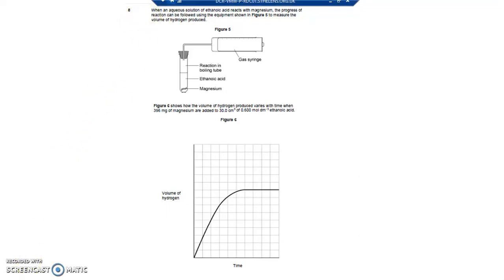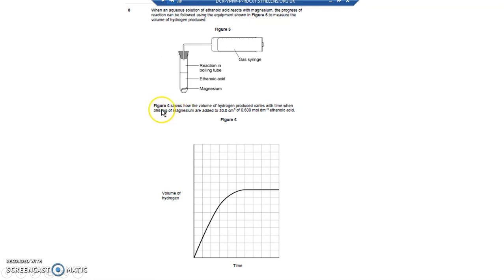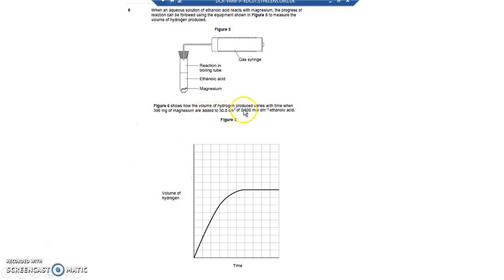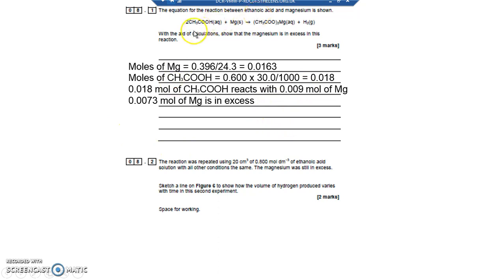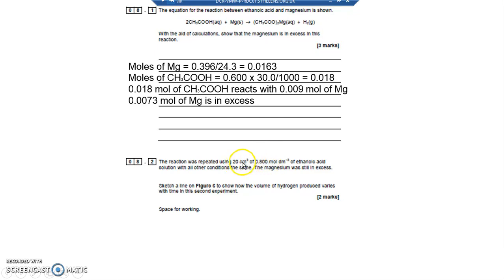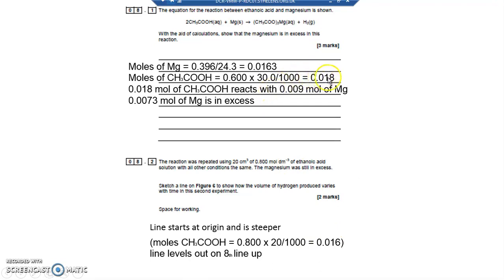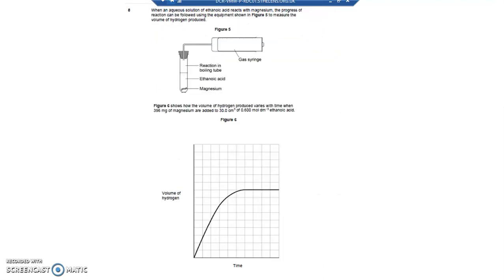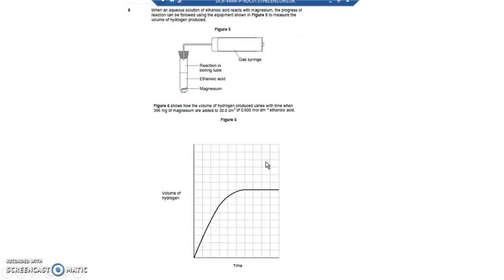AS Paper 2 June 2016 Q8